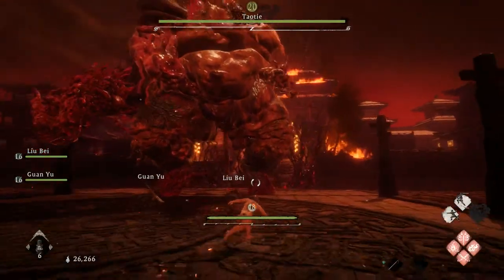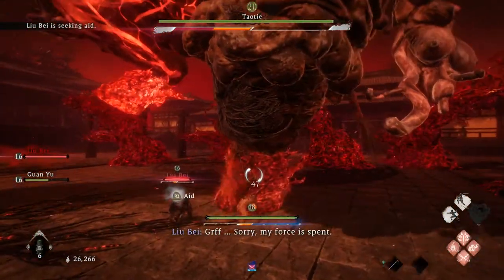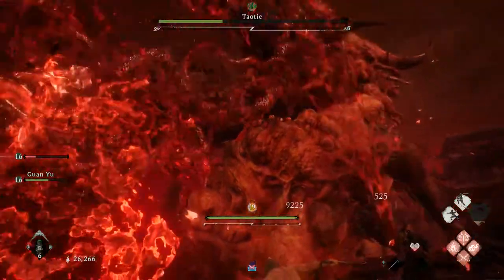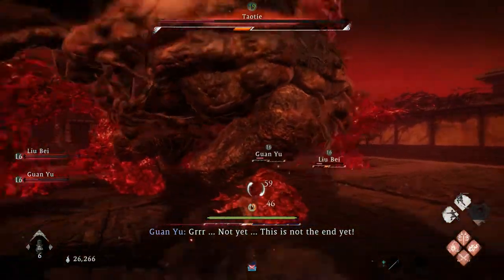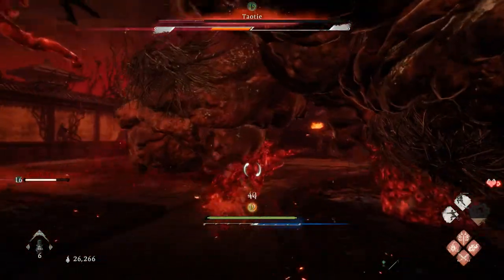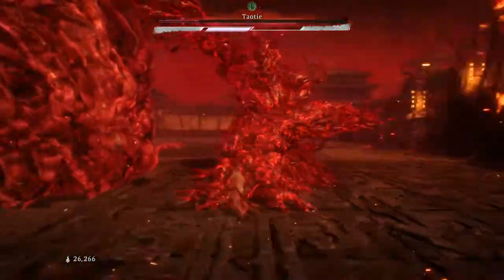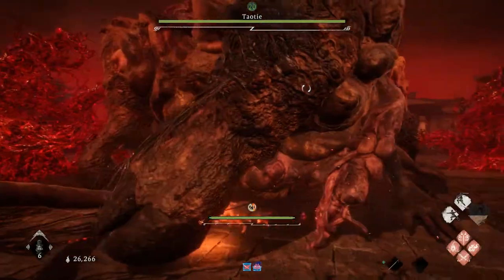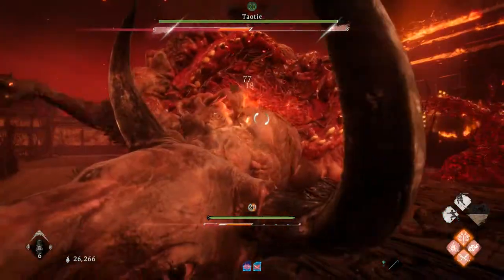WO LONG BOSS GUIDES: How To Easily Kill Taotie!